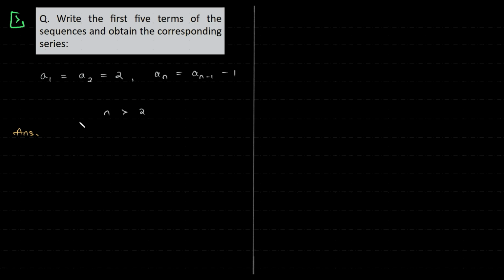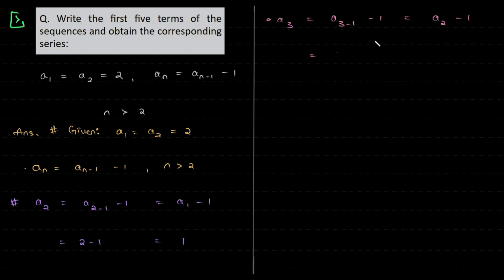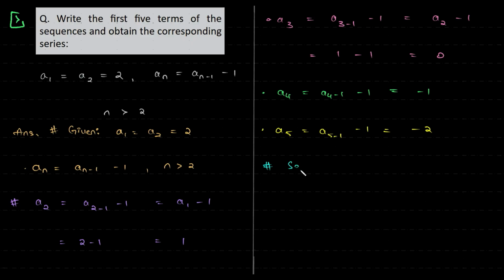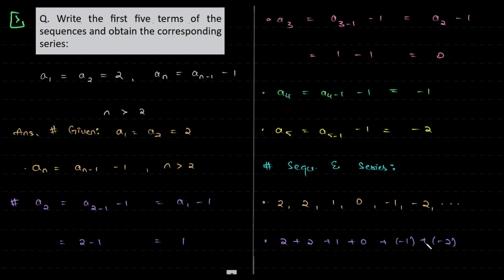8 02 M 1 Ex 8 1 13th Main K